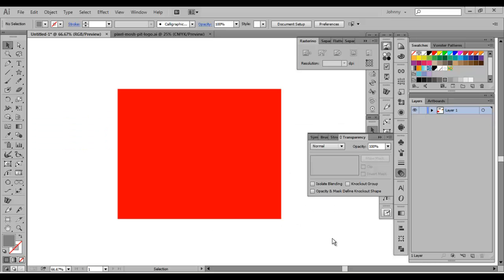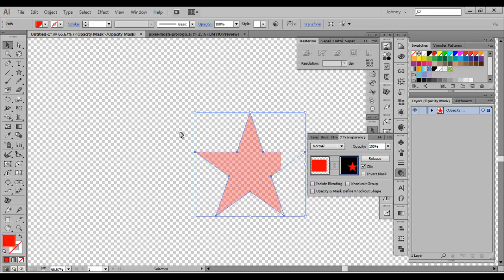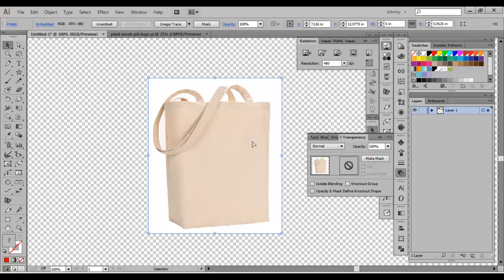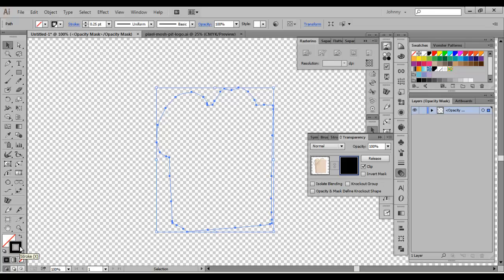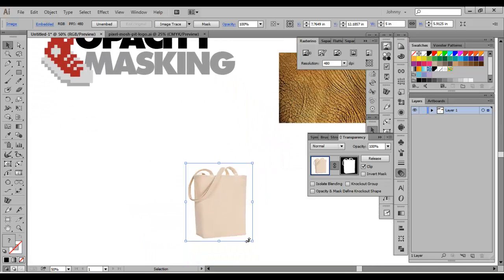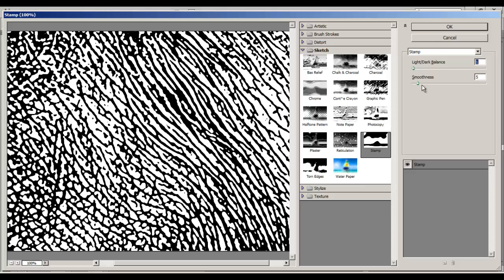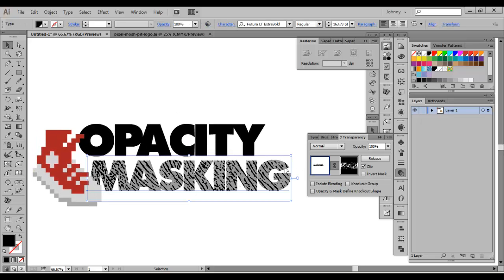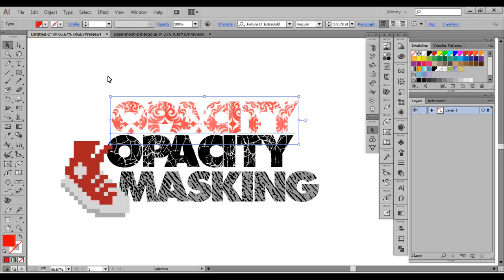Adobe Illustrator: Advanced Opacity Masks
In this video I show you the major in's and out's of Adobe Illustrators Opacity Mask. I run through the concept behind them, their uses and some techniques to create some compelling distress and texturing as well as cutting objects form images.